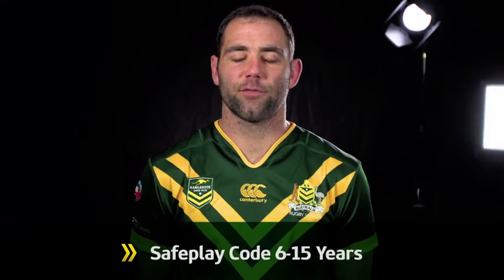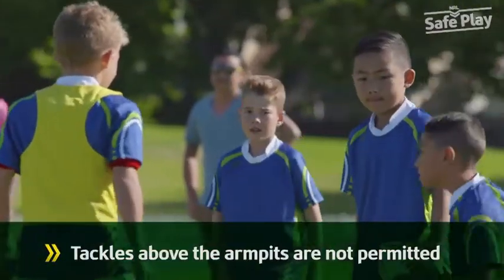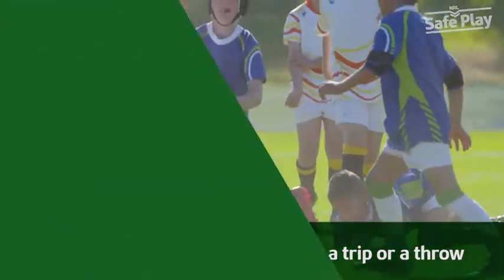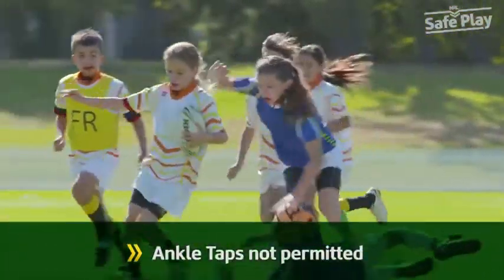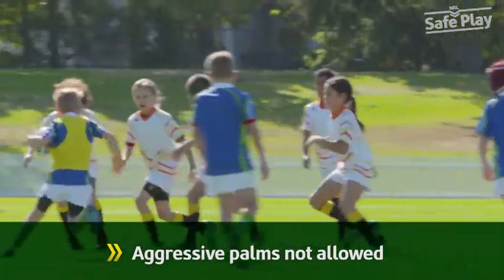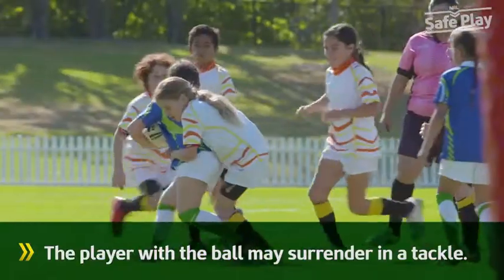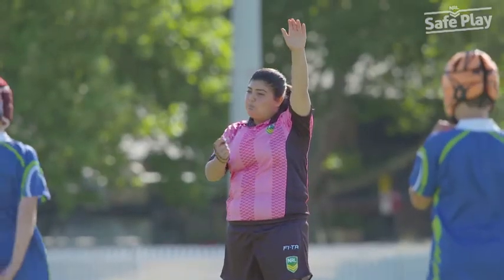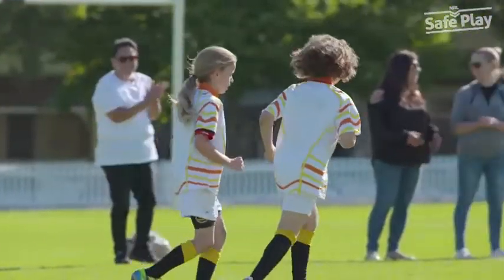NRL Safe Play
The National Safe Play Code is for all players up to and including 15 years. The Safe Play Code is designed to eradicate dangerous tackles.